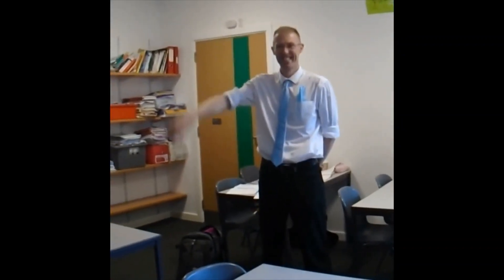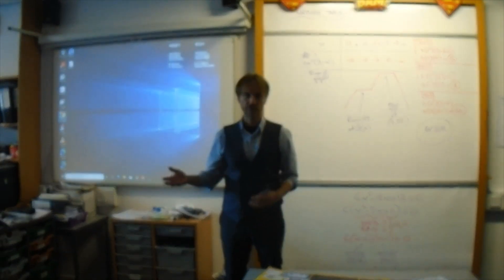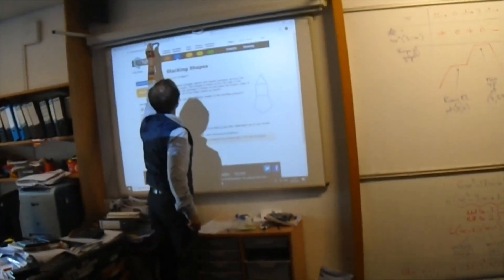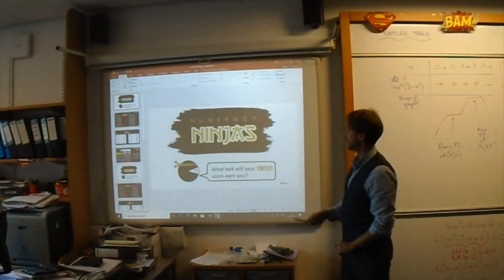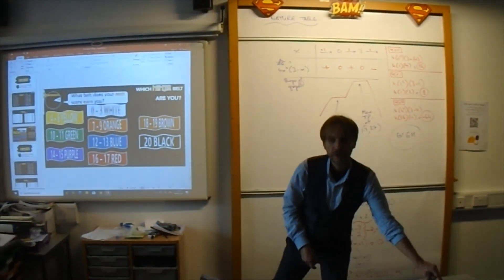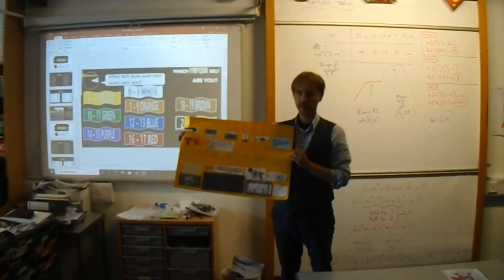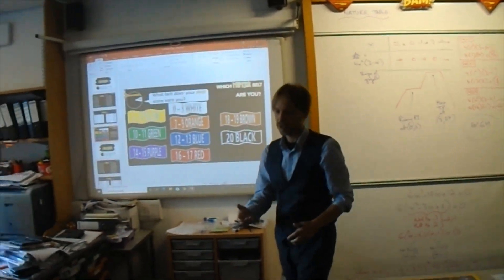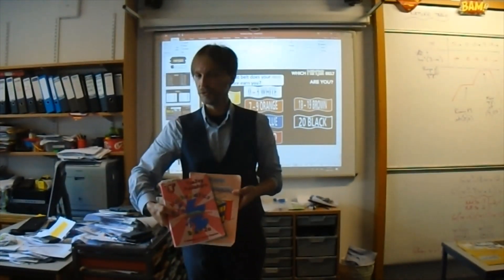S1 Maths Parents Evening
Meet the maths team and find out what S1s get up to in Maths.